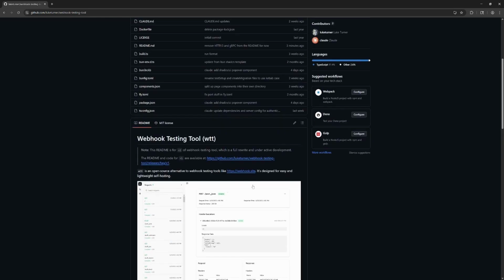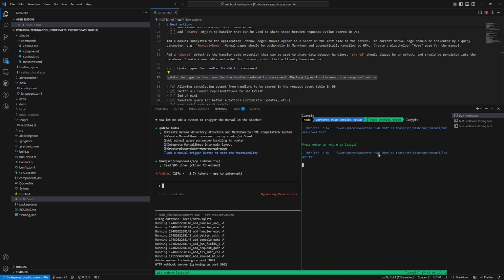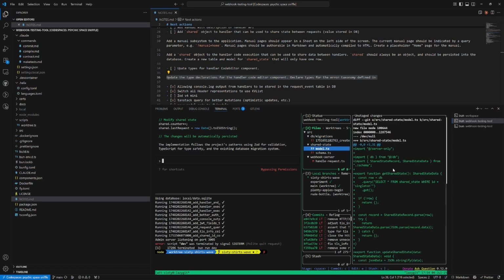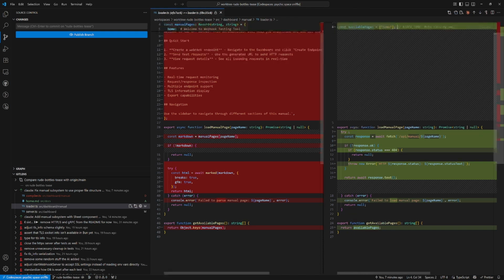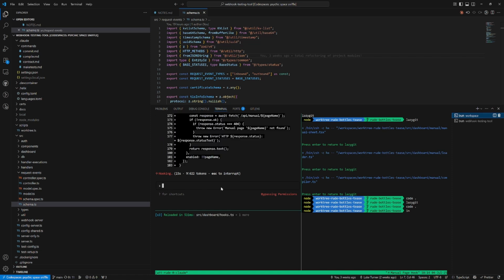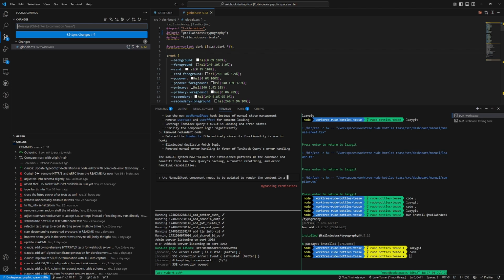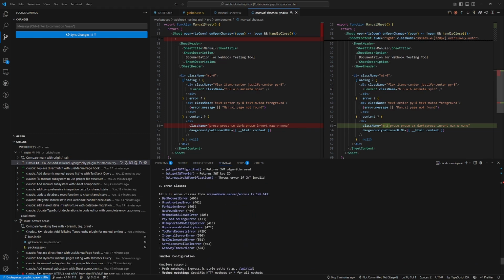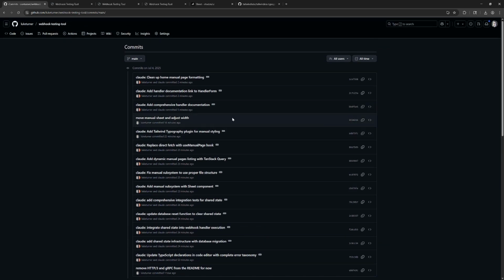Programming with Claude Code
In this video, I use Claude Code to make some changes to one of my apps called Webhook Testing Tool